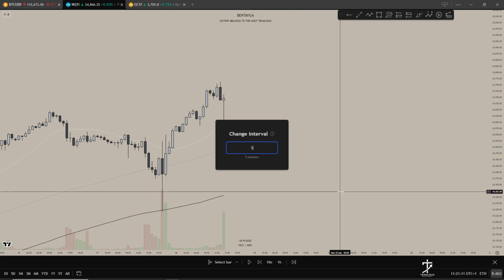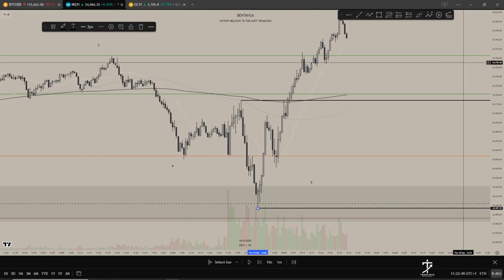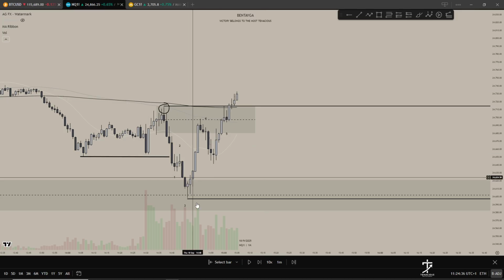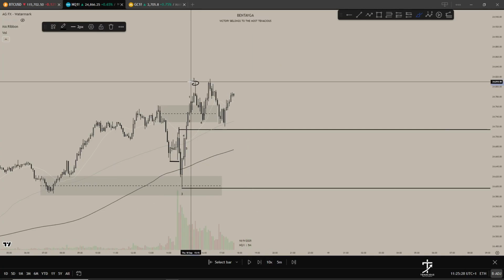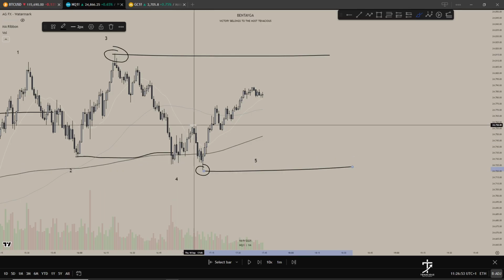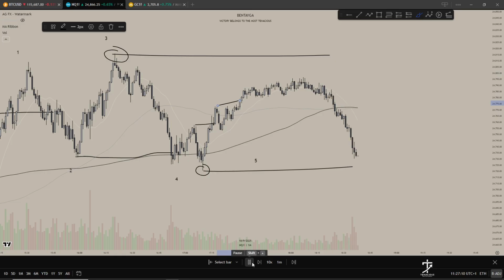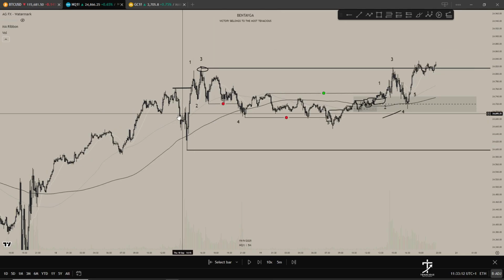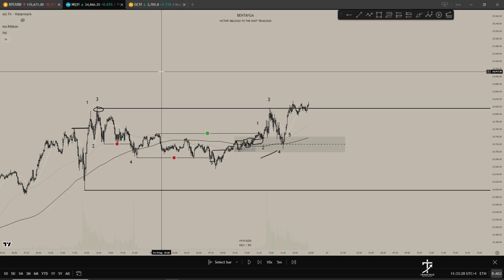MARKET RECAP NQ 18TH & 19TH/09/25